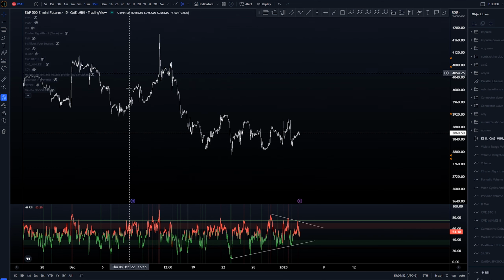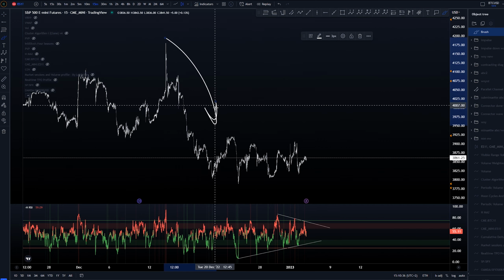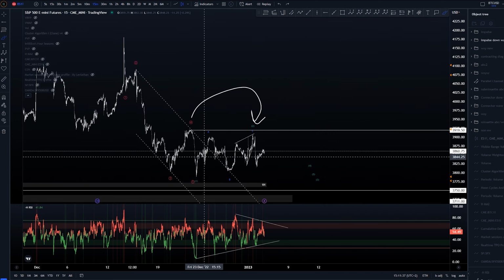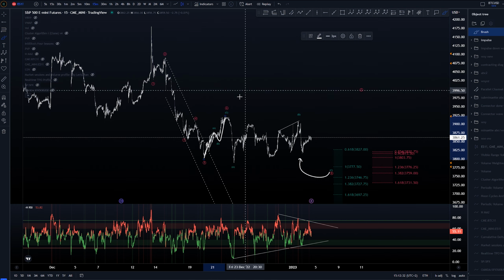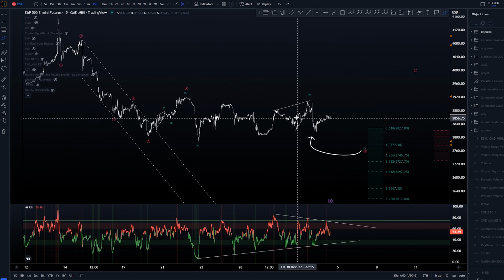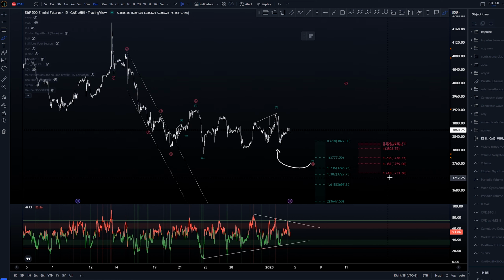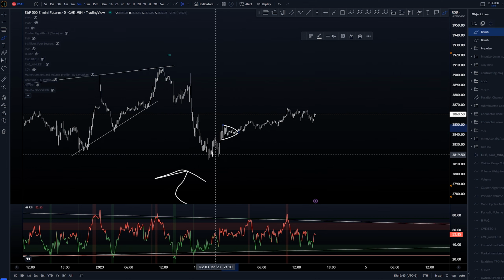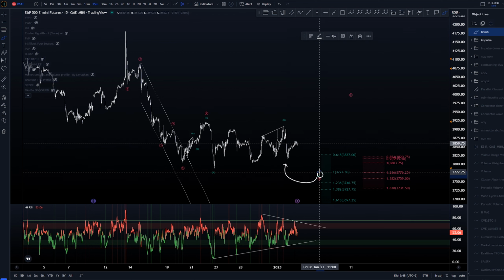SP500 ($SPY/SPX) - Technical analysis with Elliott Wave Theory